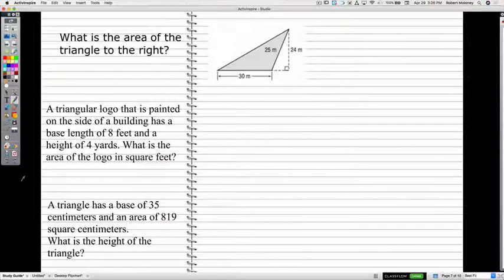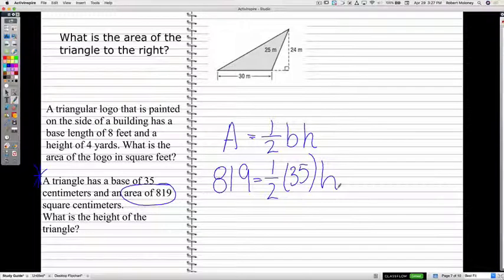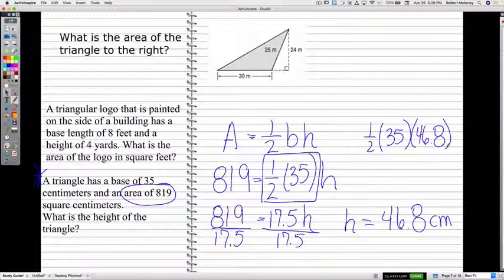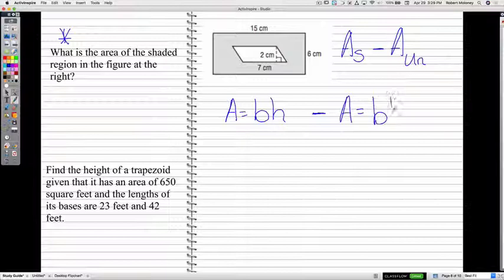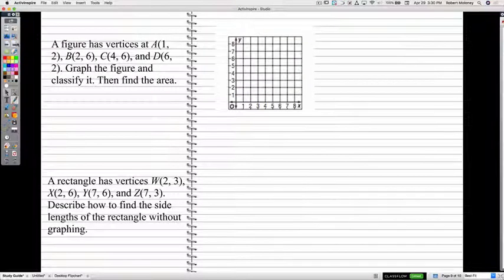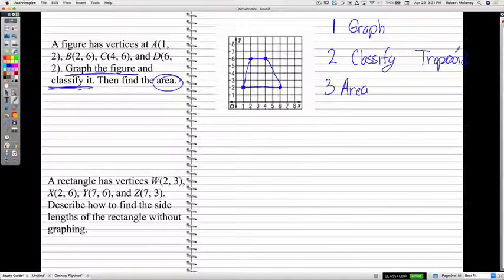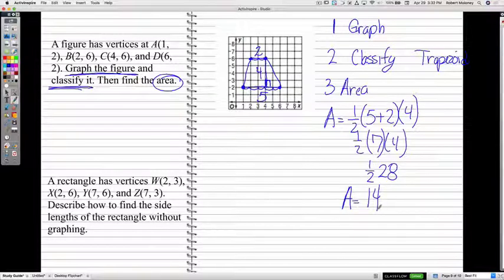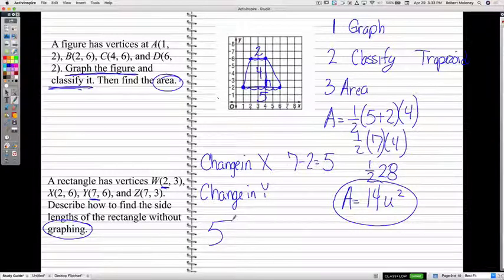Study Guide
These are the unfinished problem on